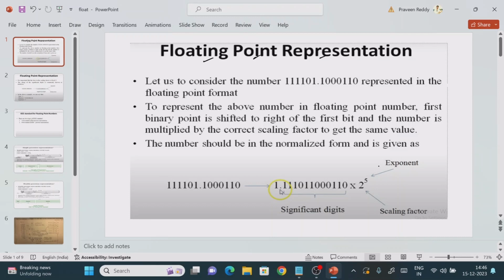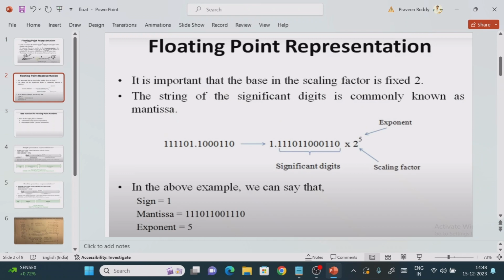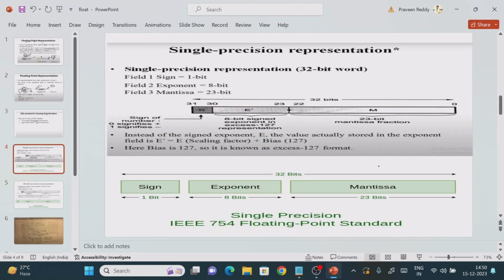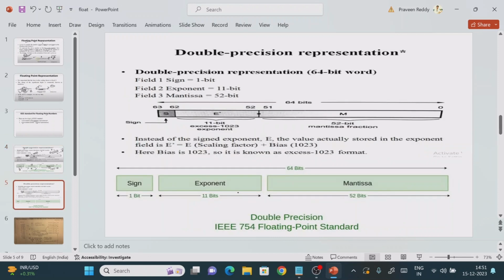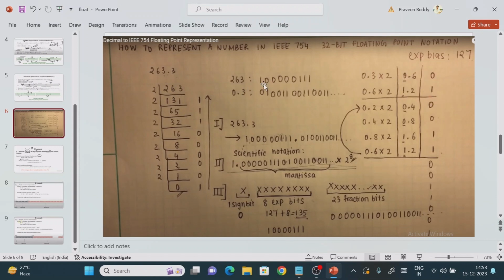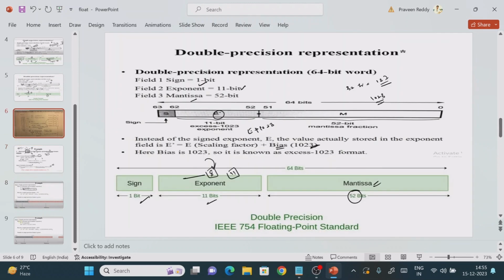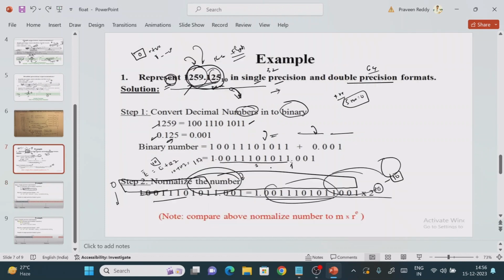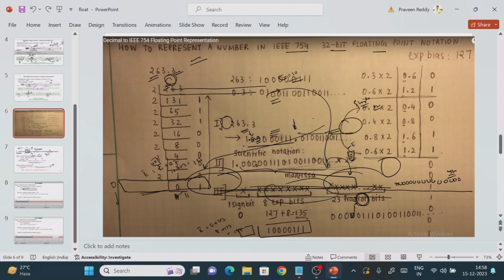IEEE Standard 754 Floating Point Numbers | Single Precision 32 bit | Double precision 64 bit